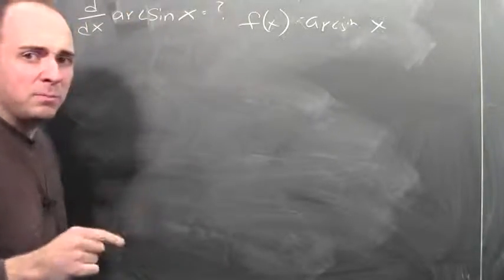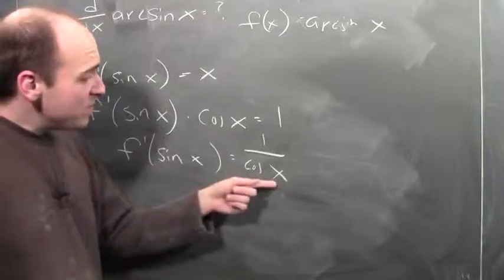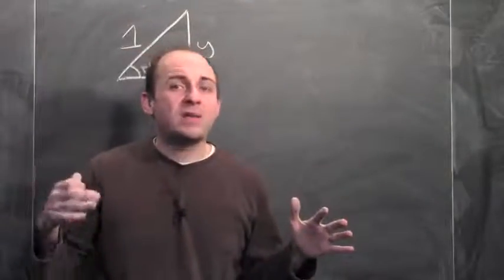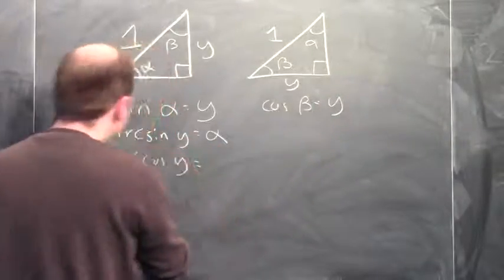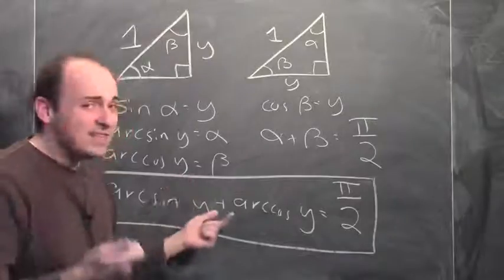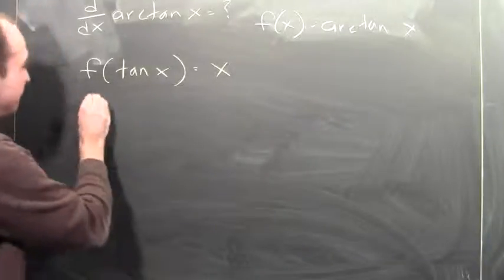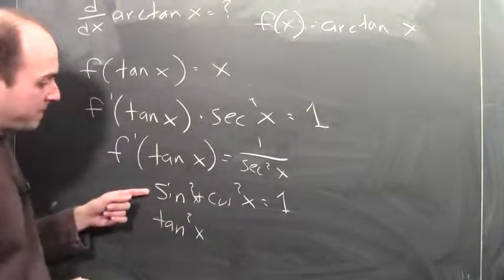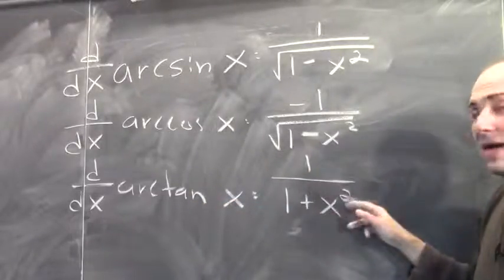6 - 9 - 6.08 What are the derivatives of inverse trig functions [1026]